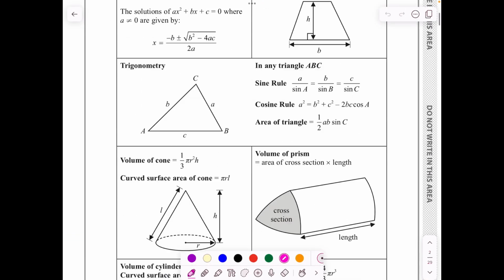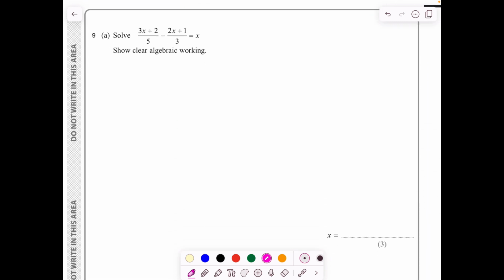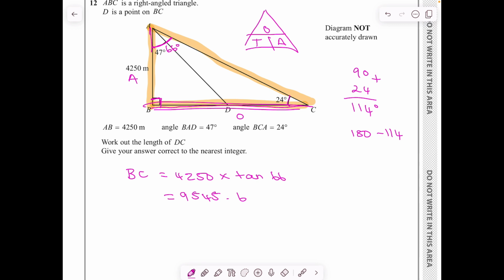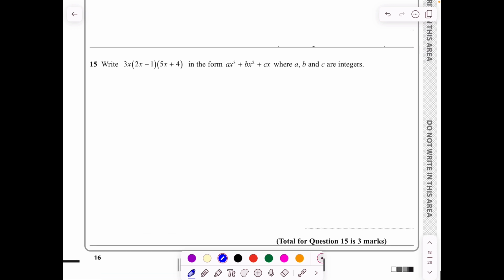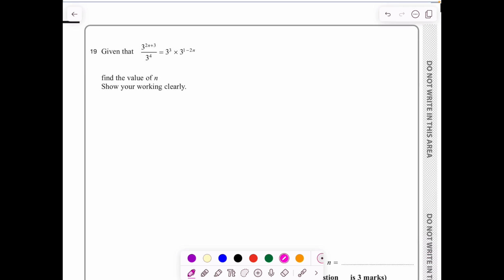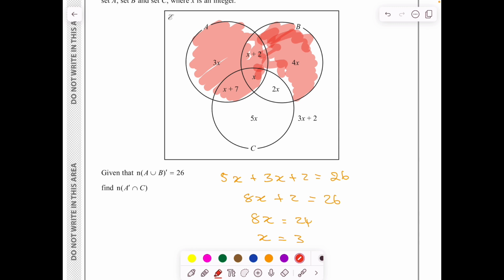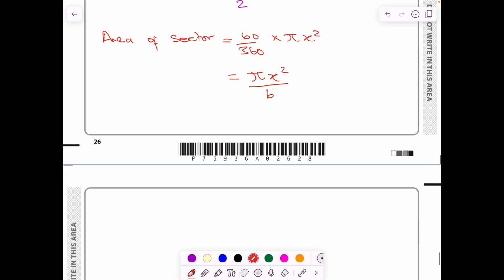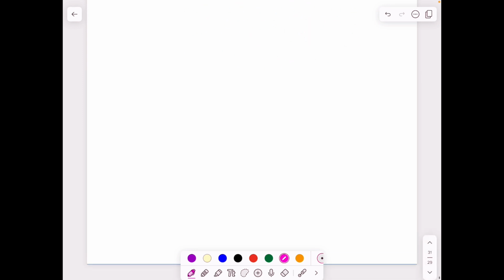Year 10 Mock 2025